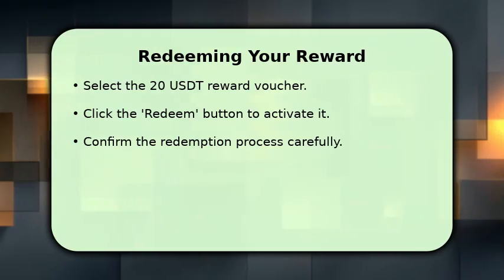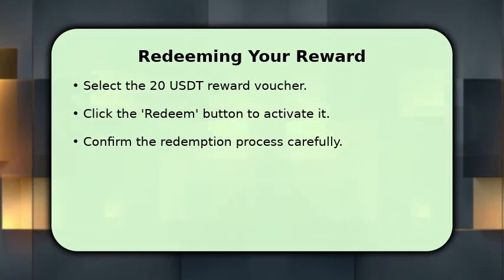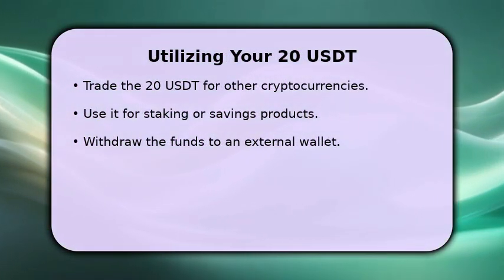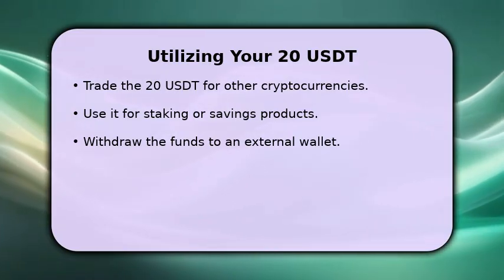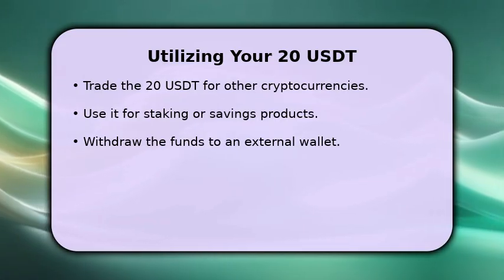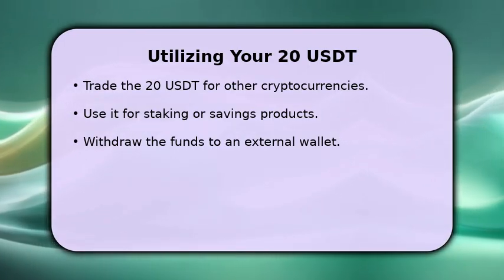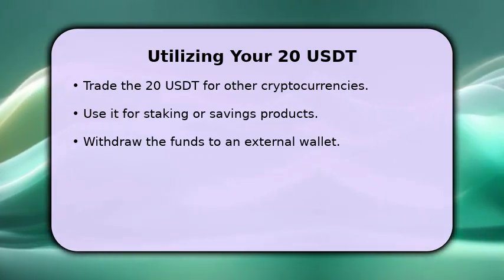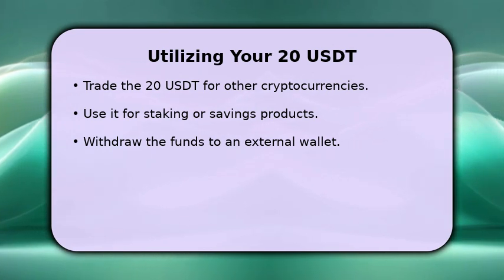How To Use Binance Reward Voucher 20 USDT - Full Guide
In this comprehensive guide, we'll walk you through the step-by-step process of using a Binance reward voucher worth 20 USDT. Whether you're a seasoned trader or just starting out on the Binance platform, understanding how to utilize these vouchers is crucial for maximizing your earnings. From creating an account and verifying your identity to navigating the Binance interface and redeeming your voucher, we'll cover everything you need to know.

Binance reward voucher, 20 USDT voucher, how to use Binance voucher, Binance rewards program, crypto trading tips, Binance beginner guide, voucher redemption process, Binance account setup, USDT voucher usage